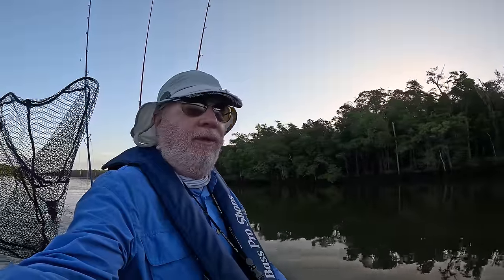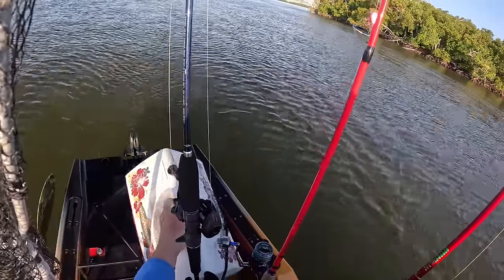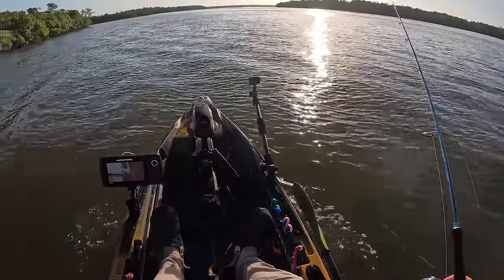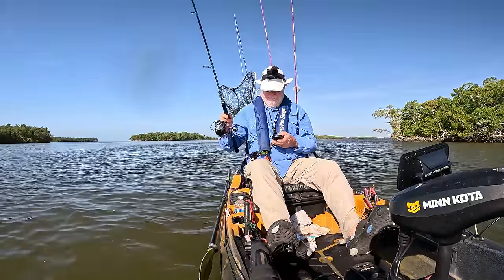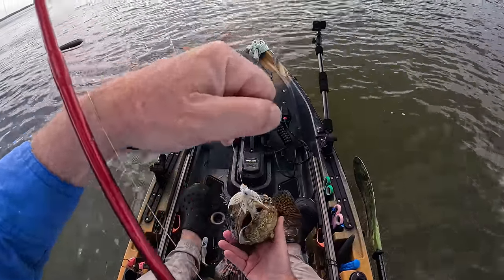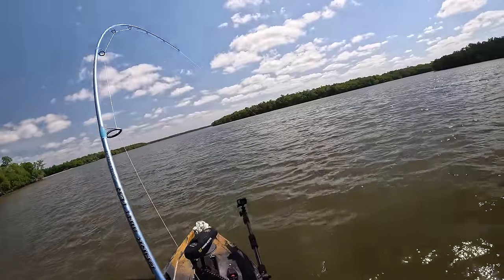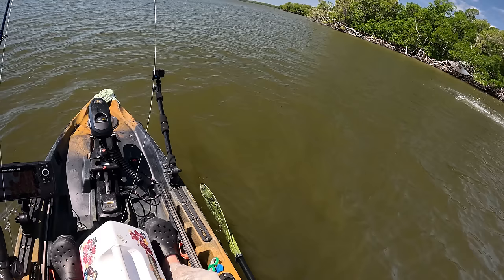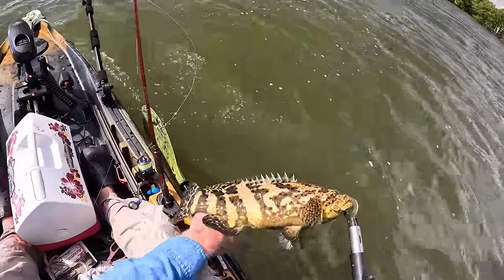FLUKE! Mixed Bag Kayak Fishing Surprise in the Everglades!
Fun variety jig fishing in the Florida Everglades. The "Fluke" here are actually Gulf Flounder, but they look and fight the same as the Summer Flounder up North. Online Fishing Course Discounts

My Books (Amazon):
(Latest) - Fishing the Edge

Miscellaneous Gear:
Anchor Trolley
Anchor Stick
Hobie H Crate
Lip Grip
My Awesome Kayak Cart
Video Camera
GoPro Polarizing Filter